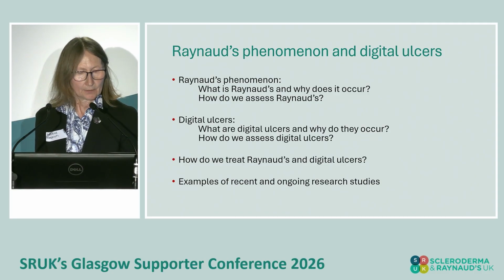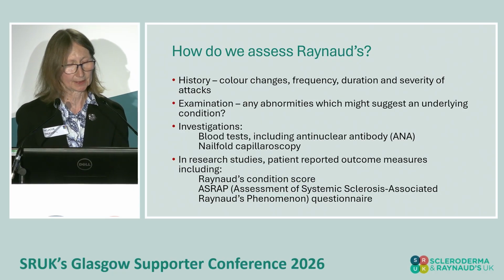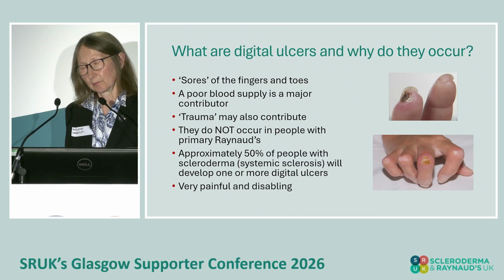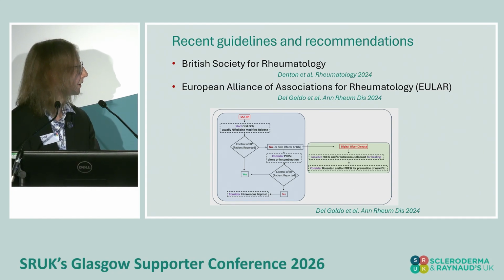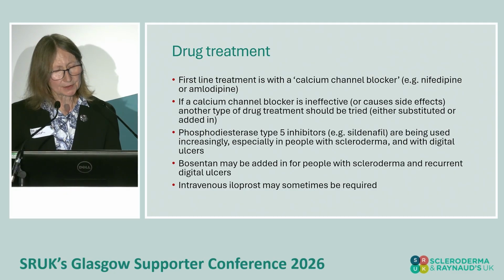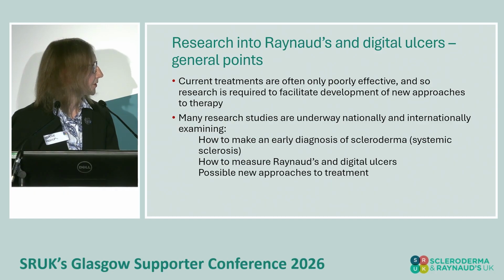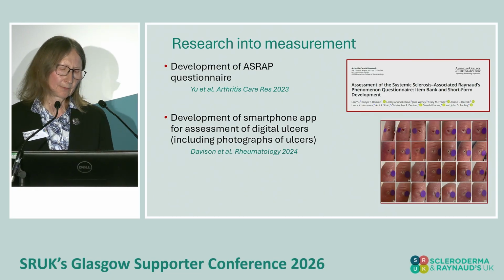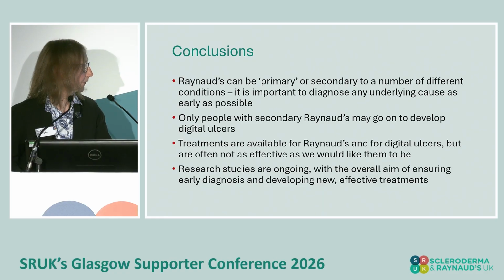Prof Ariane Herrick: Raynaud’s and digital ulcers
SRUK Vice-President Professor Ariane Herrick is a highly respected consultant rheumatologist and leading expert in systemic sclerosis. Professor Herrick graduated from the University of Aberdeen and completed her training in general medicine at the Western Infirmary in Glasgow, before specialising in rheumatology at Salford Royal Hospital.

She is currently an Honorary Clinical Chair at the University of Aberdeen and a consultant rheumatologist in NHS Grampian, while also continuing part-time as Professor of Rheumatology at the University of Manchester.
Professor Herrick’s main clinical and research interests include Raynaud’s phenomenon, systemic sclerosis-spectrum disorders, and the assessment of the microvasculature, including capillaroscopy.

In this session, Professor Herrick discusses Raynaud’s and digital ulcers and their impact on patients.